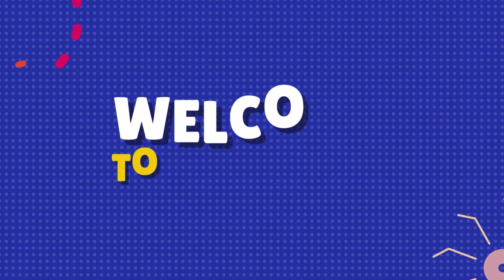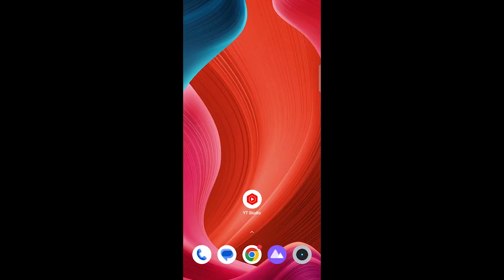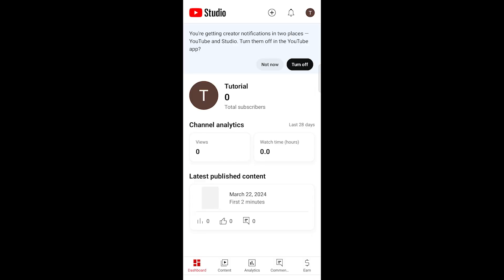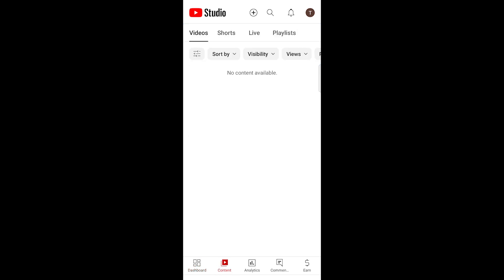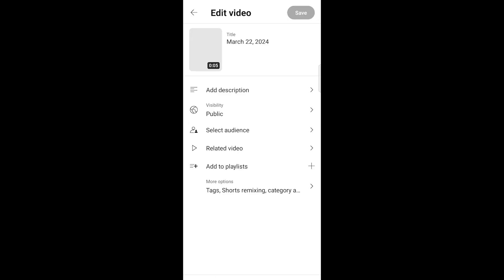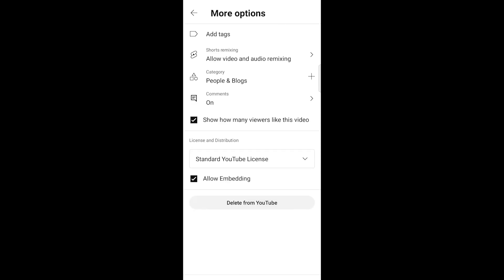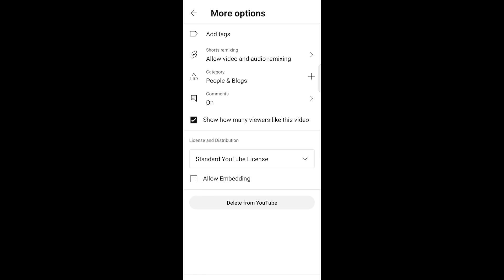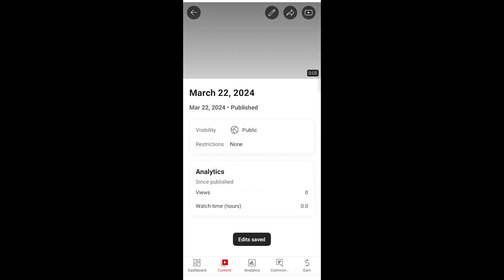How To Disable Download Option In Youtube Video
Want to prevent viewers from downloading your YouTube videos? This quick guide shows you how to easily disable the download option, keeping your content secure!